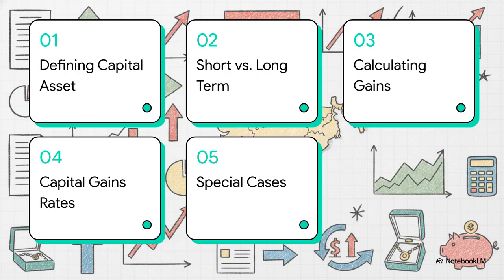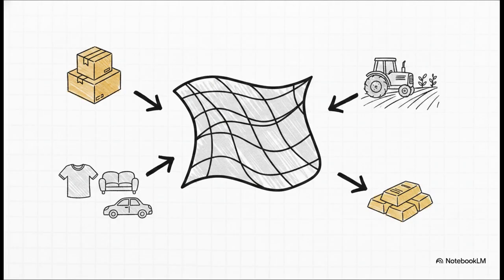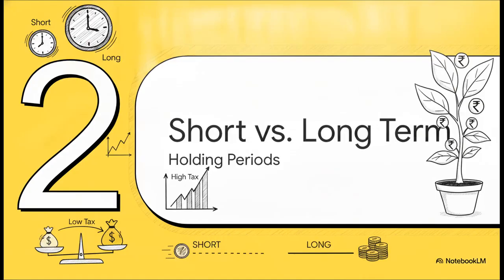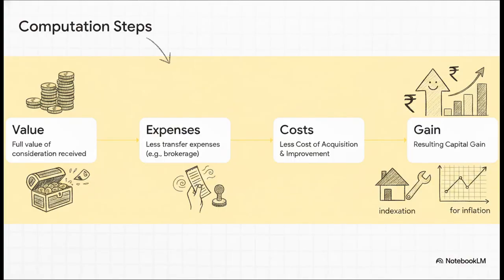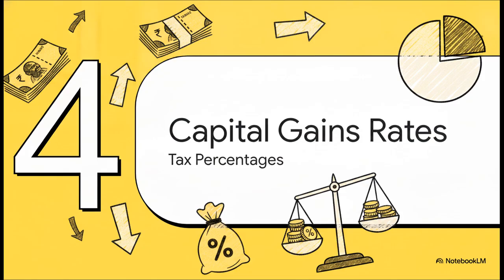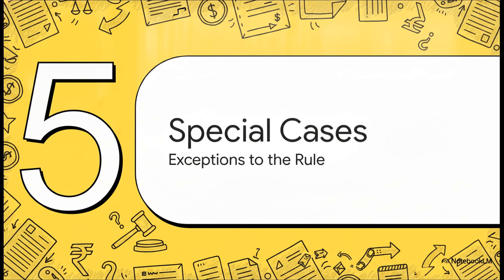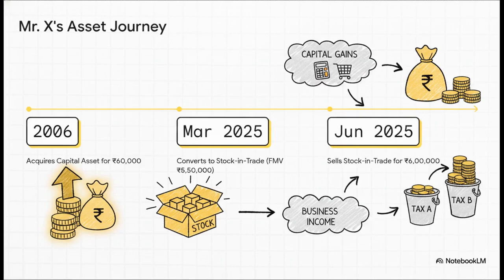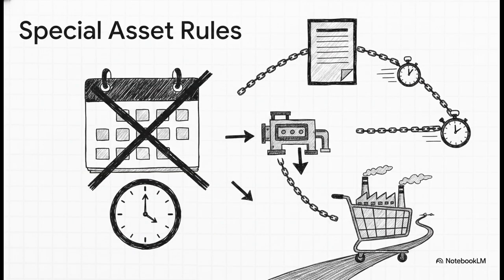Capital Gains Tax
Classification of Gains
Long-Term Capital Gain (LTCG): If the undertaking was held for more than 36 months before the sale
. Note that no indexation benefit is allowed for slump sales
Short-Term Capital Gain (STCG): If the undertaking was held for 36 months or less
2. How to Calculate the Profit
The formula for capital gains in a slump sale is: Capital Gain = Deemed Full Value of Consideration – Net Worth
Full Value of Consideration: This is deemed to be the Fair Market Value (FMV) of the capital assets on the date of transfer. The law uses the higher of the FMV of the assets transferred or the FMV of the consideration received
Cost of Acquisition (Net Worth): Instead of using the original purchase price, the "Net Worth" of the undertaking is used as the cost
3. Determining "Net Worth"
Net worth is calculated as the aggregate value of total assets minus the total liabilities as they appear in the books
Depreciable Assets: Use the Written Down Value (WDV)
Self-Generated Goodwill: Valued at Nil
Assets with 100% Deduction (u/s 35AD): Valued at Nil
Other Assets: Use the Book Value
Important: Any change in value due to revaluation is ignored when calculating net worth
4. Legal Requirement
To ensure accuracy, the taxpayer must obtain and submit a report from a Chartered Accountant certifying that the net worth of the undertaking has been calculated correctly according to the law
Would you like me to generate a quiz on these slump sale rules to help you test your knowledge, or perhaps a tailored report comparing slump sales to regular asset sales?